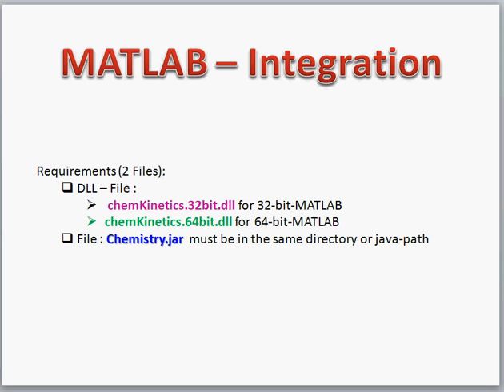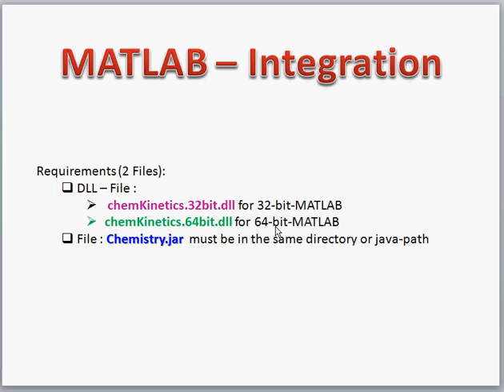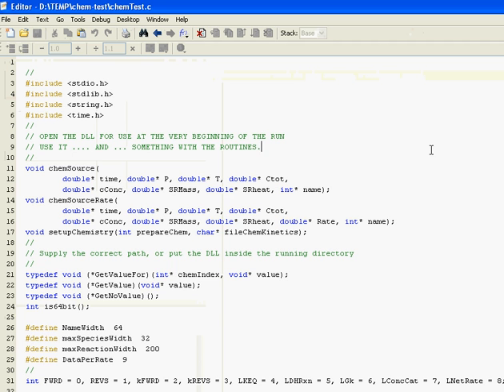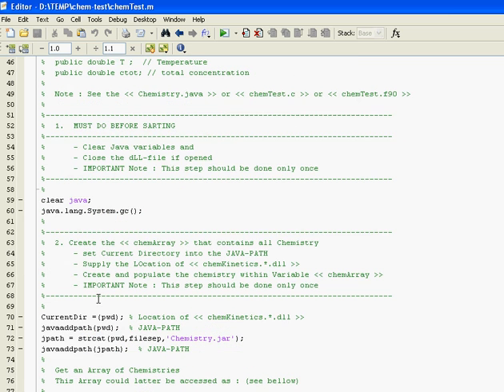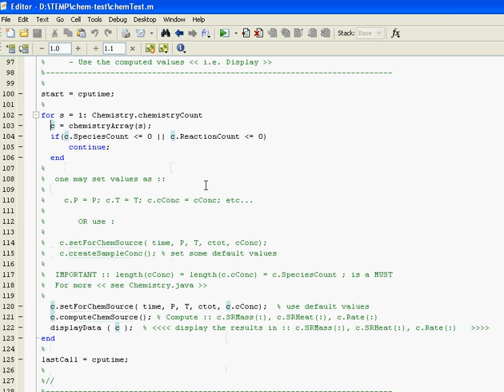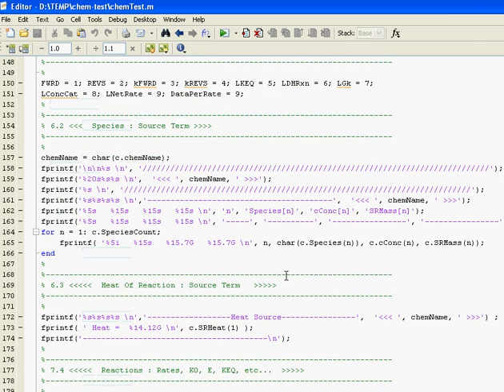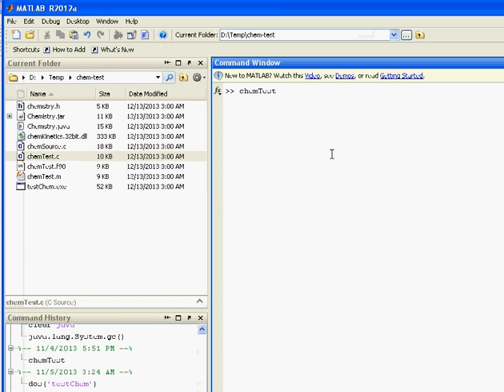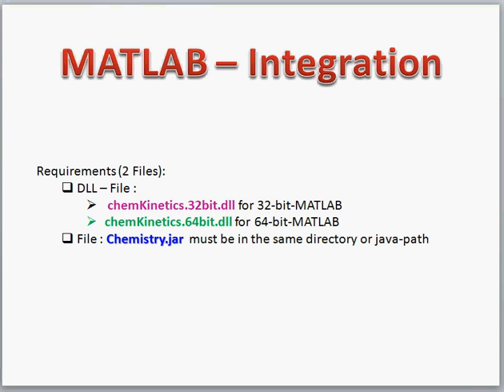Integration Matlab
Integrate ckfluidsoft chemistry into MATLAB code to run a CFD or any Kinetics, engineering problem.